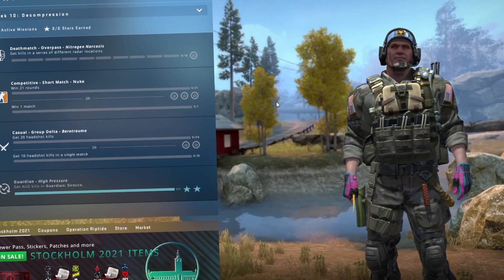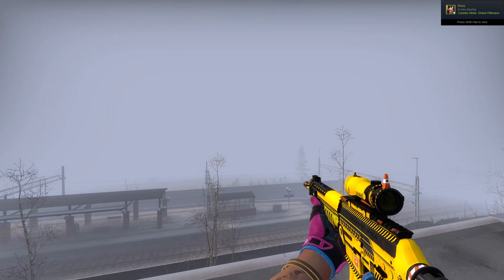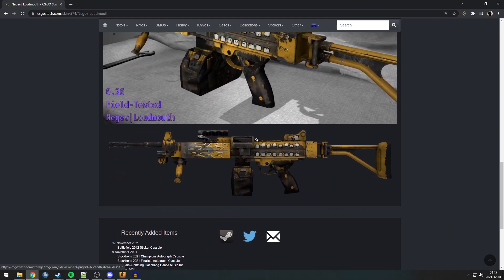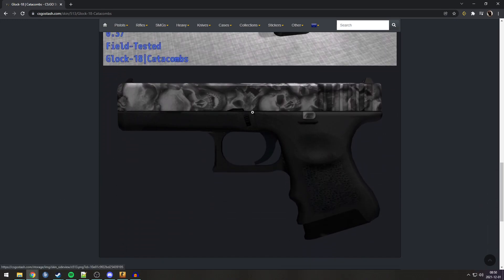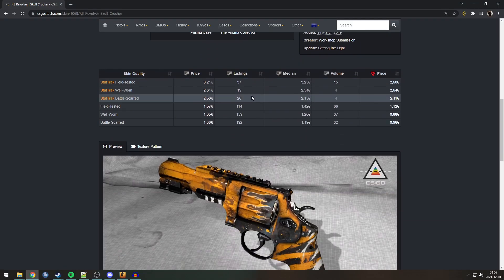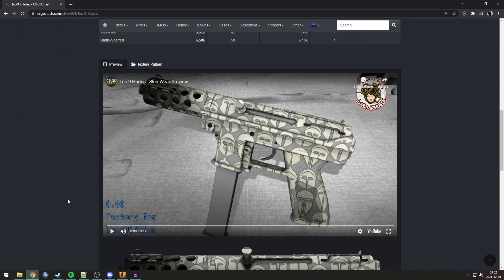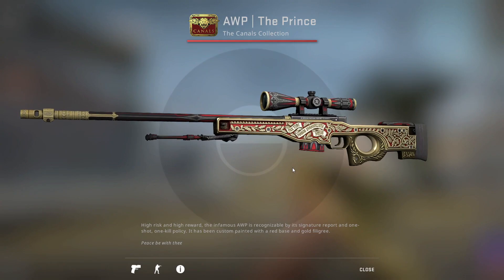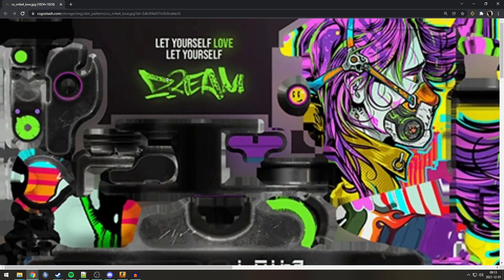CS:GO SKIN EASTER EGGS YOU HAVEN'T SEEN BEFORE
I wasn't aware of many of these easter eggs before! If you want to see another video like this please let me know and I'll make it B-)